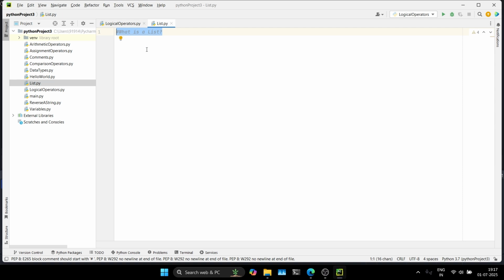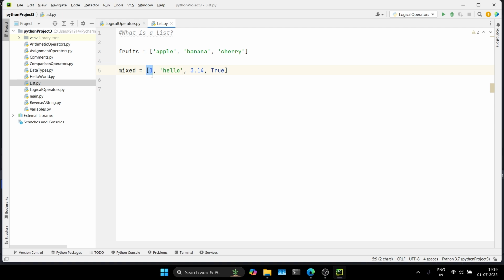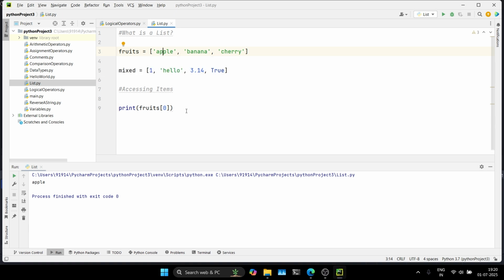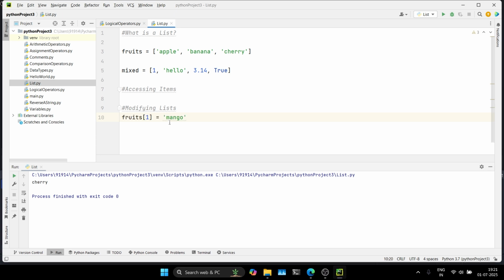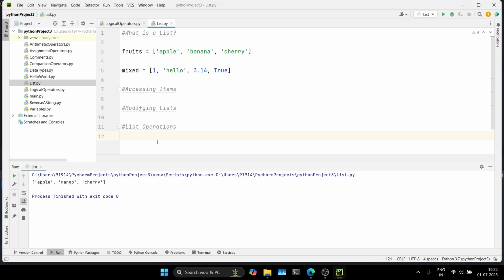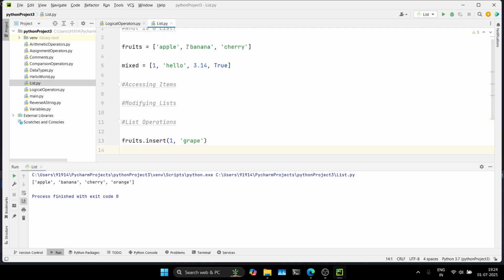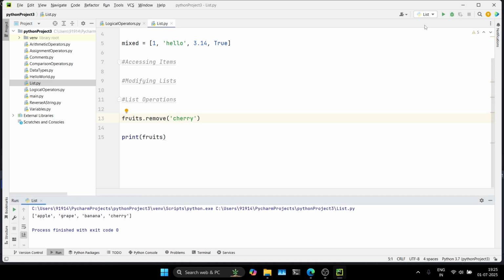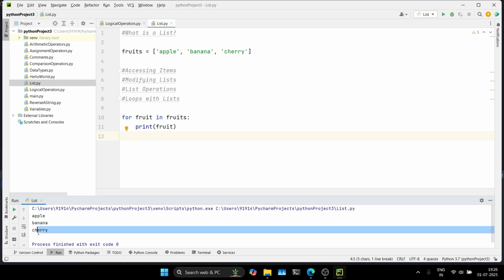Python Tutorial for Beginners | Lists in Python | Part 10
🔹 Welcome to Part 10 of our Python Tutorial for Beginners series!
In this video, we dive deep into Lists in Python — one of the most important and versatile data structures.

Common list methods (append(), remove(), pop(), etc.)

Nested lists and more!

🔥 Whether you're just starting out or need a refresher, this video will help you understand lists with clear examples and easy explanations.